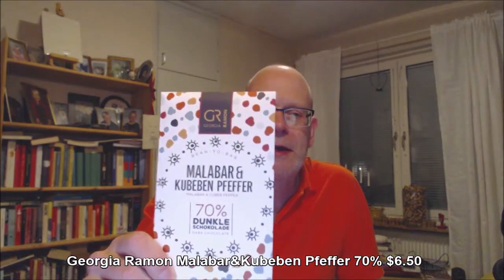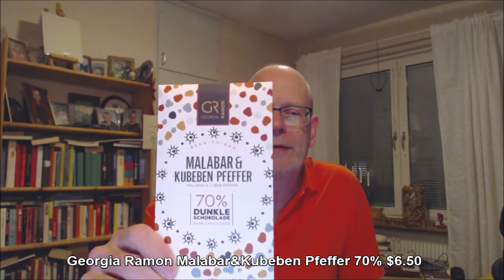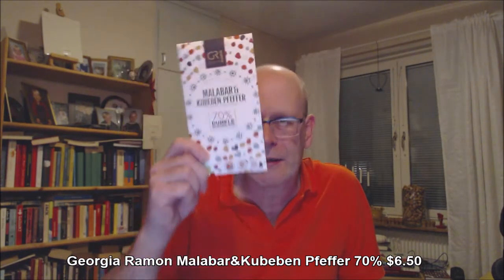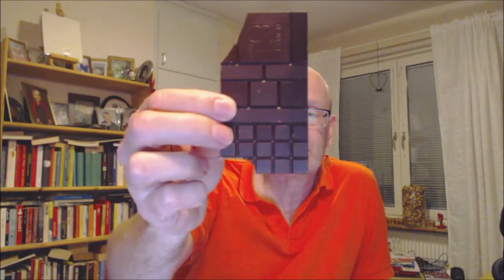ChocolateTV episode 360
Do you like peppers then this is something for you. Dry spicy pepper of two kinds with favours like four.
dark chocolotae in somewhere there as well. German Bean to bar Georgia Ramon